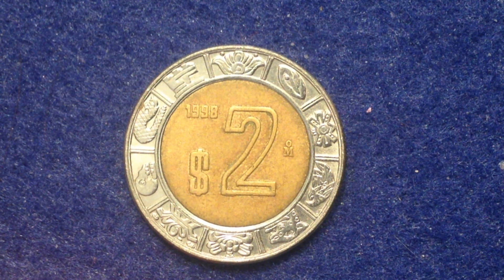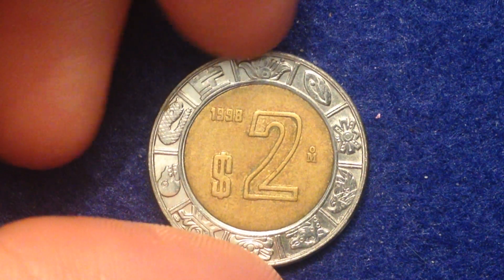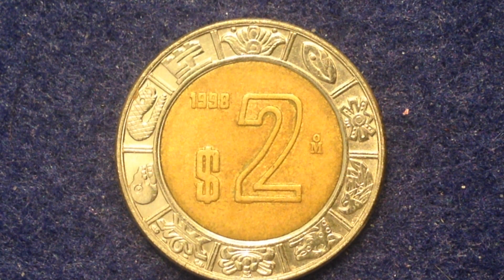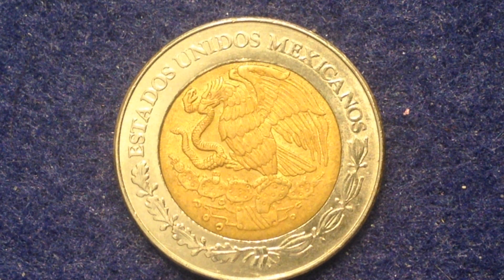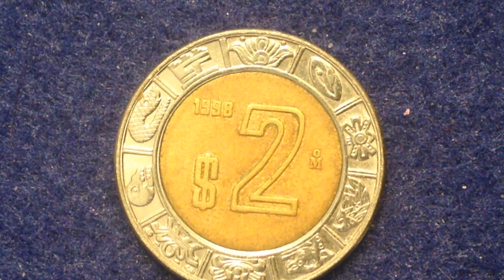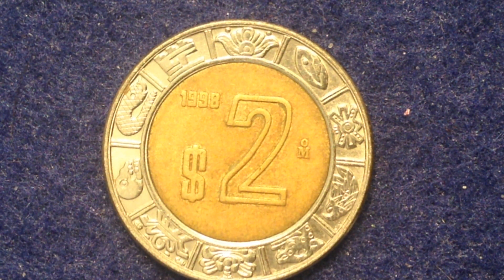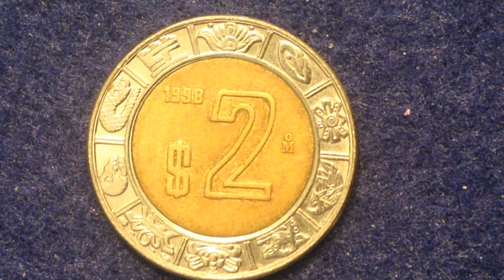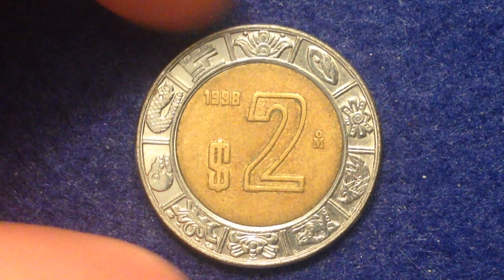2 Peso Coin Mexico Dated 1998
Country Mexico
Type Common coin
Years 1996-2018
Value 2 Pesos
2 MXN = 0.11 USD
Metal Bi-Metallic Aluminium-bronze center in Stainless Steel ring
Shape Round

Obverse
The national emblem of Mexico depicting a Mexican golden eagle perched on a prickly pear cactus devouring a snake above a half-wreath of oak and laurel below and the legend “ESTADOS UNIDOS MEXICANOS” forming the upper semicircle.

Lettering: ESTADOS UNIDOS MEXICANOS

Translation: United Mexican States

Reverse
At center, the denomination $2 with the date above the $ and the mint mark Ṁ to the right. On the outer ring, the stylized designs from the Ring of Days (Anillo de los Días) on the Aztec calendar stone (Piedra del Sol).

Lettering:
2004
$2 Mo

Edge
Plain